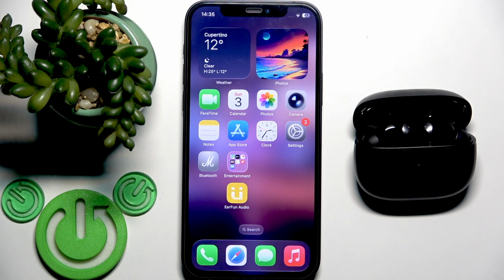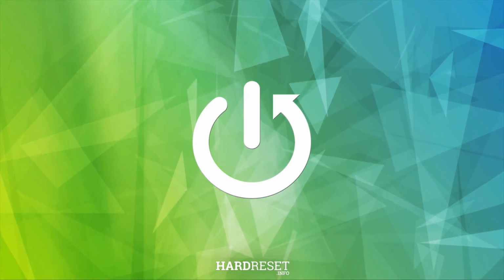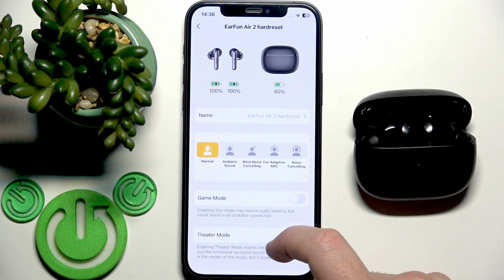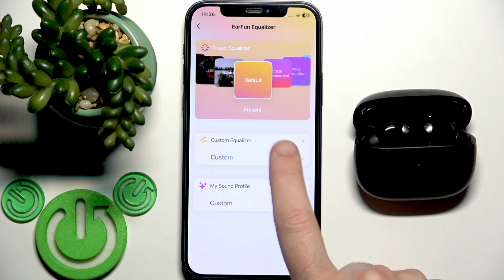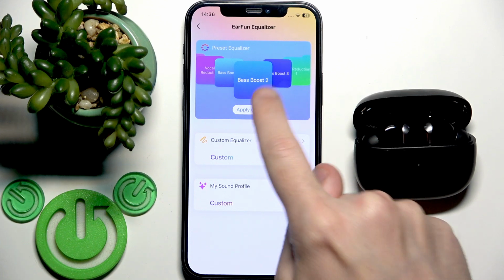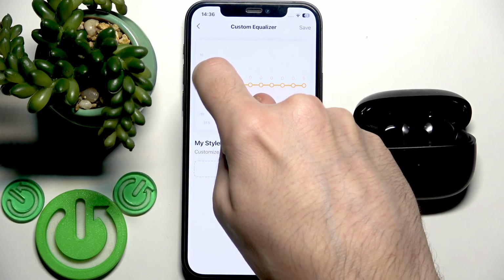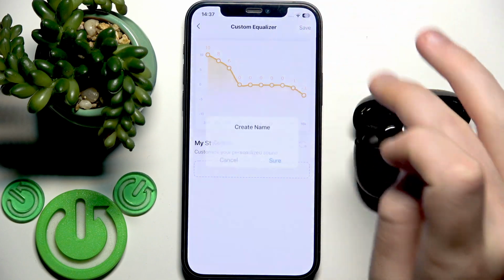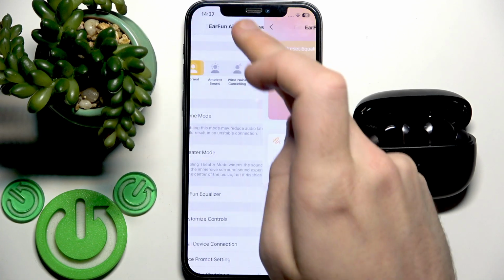EARFUN Air 2 – How to Create Custom Equalizer Preset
If you want to get the best sound from your EARFUN Air 2 earbuds, creating a custom equalizer preset is a great way to personalize your listening experience. In this video, we show you step by step how to use the EarFun Audio app to make your own EQ settings for the EARFUN Air 2. You’ll learn how to connect your earbuds, access the equalizer, adjust the sound to your liking, and save your new preset. Whether you prefer more bass, clearer vocals, or a balanced sound, this guide will help you get the most out of your EARFUN Air 2 wireless earbuds.

How to create a custom equalizer preset on EARFUN Air 2?
How to use the equalizer in the EarFun Audio app for EARFUN Air 2?
Where to find and save EQ presets on EARFUN Air 2 earbuds?

0:00 Introduction
0:07 Open EarFun Audio app and connect earbuds
0:18 Accessing the device list
0:25 Navigating to Equalizer settings
0:32 Disabling Theater Mode
0:38 Opening and customizing Equalizer
0:52 Selecting and modifying presets
1:04 Resetting to default EQ
1:19 Saving and naming your custom preset
1:33 Using your new EQ preset
1:41 Outro